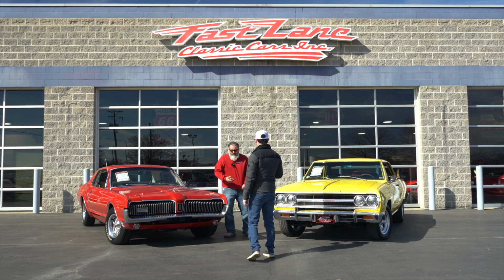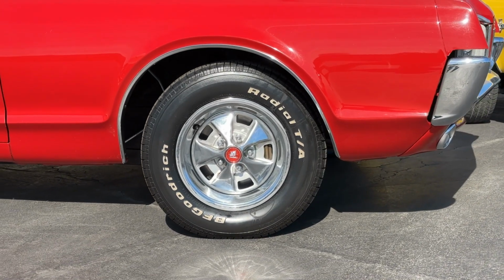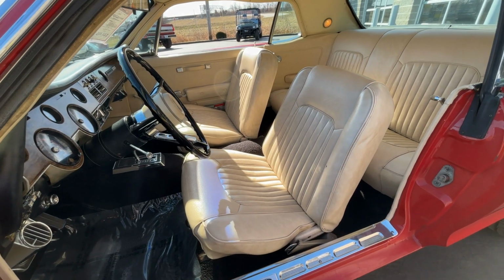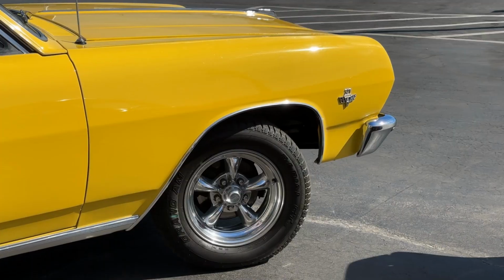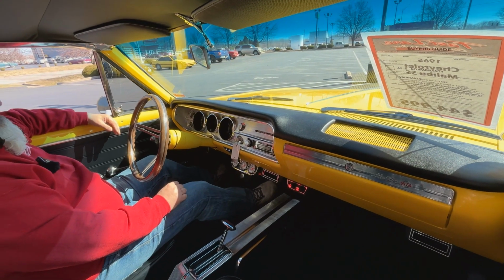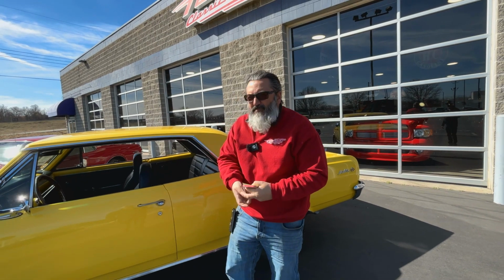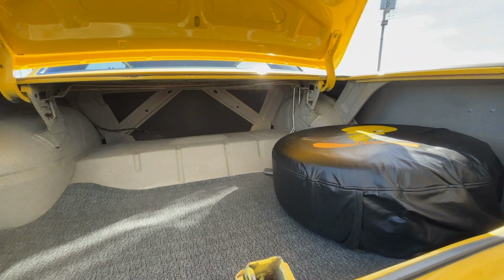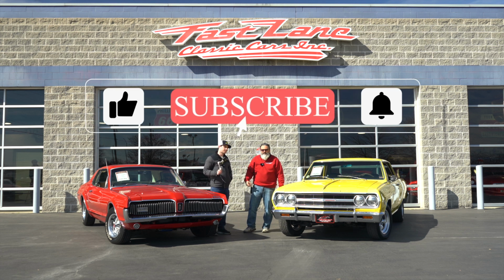Primary Colors of Muscle Cars! FIRST DIBS: EPISODE 8 Presented by Fast Lane Classic Cars!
✅COUGAR
FACTORY S-CODE XR7 COUGAR!
This 1967 Mercury Cougar S-Code XR7 for sale has a 390 Cubic Inch Big Block V8, Holley Sniper Fuel Injection, C6 Automatic Transmission, Factory Cardinal Red Exterior, White Parchment Leather Bucket Seat Interior, 14” Magnum 500 Wheels w/ Radial Tires, Ford 9” Rear-End w/ 3.00 Gears, Power Front Disc Brakes, Power Steering, Air Conditioning, Factory S-Code XR7 Cougar!

✅MALIBU SS
WELL EQUIPPED '65 MALIBU SS, POWER STEERING, BRAKES, AND AIR CONDITIONING!
This 1965 Chevrolet Malibu SS for sale has a 327 C.I. V8 Engine, 200R4 4 Speed Automatic Transmission, 12 Bolt rear End, 3.73:1 Posi-Traction, Bright Yellow Exterior, Black Vinyl Interior, 15” American Racing Wheels, Power Brakes, Front Disc, Power Steering, Air Conditioning, Dual Exhaust, Flowmaster Mufflers, Bucket Seats, Center Console, Modern Stereo, Well Equipped '65 Malibu SS, Power Steering, Brakes, and Air Conditioning!